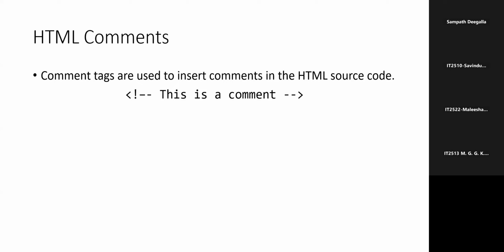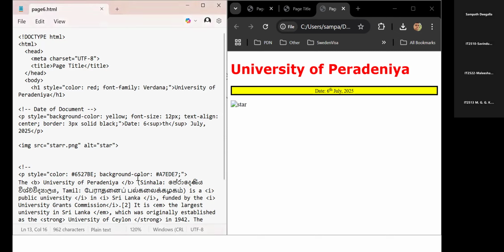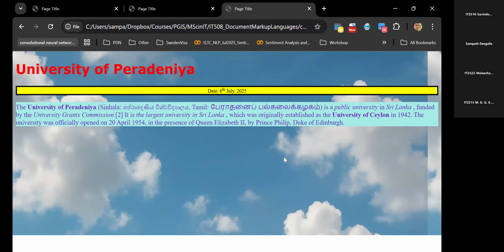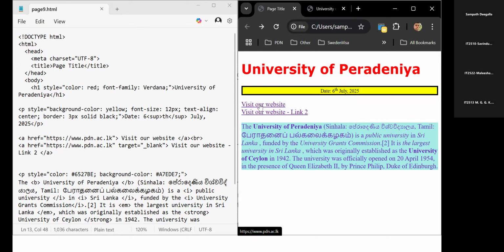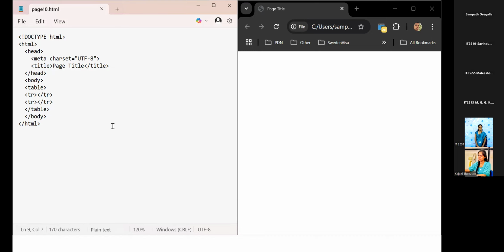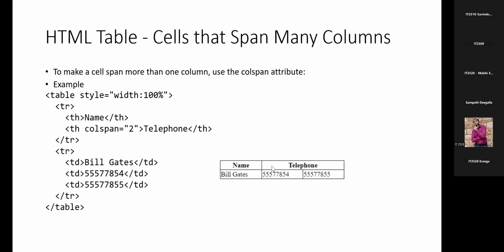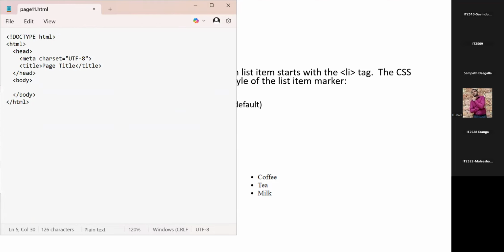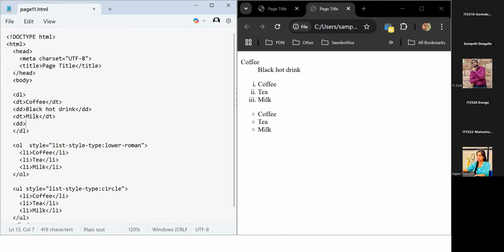IT508 Document Markup Languages S2